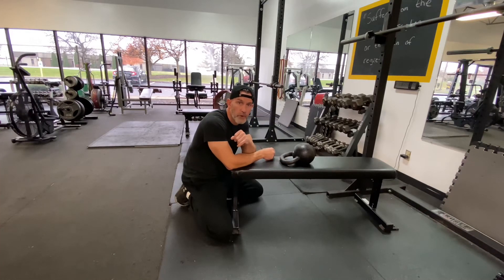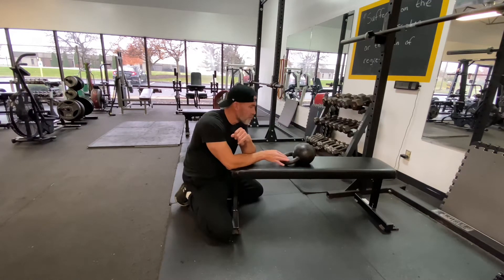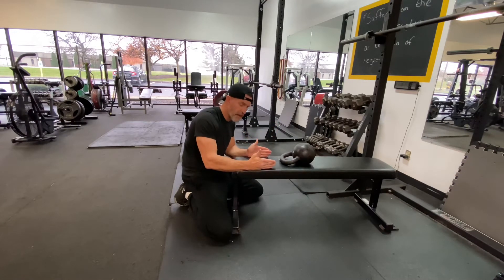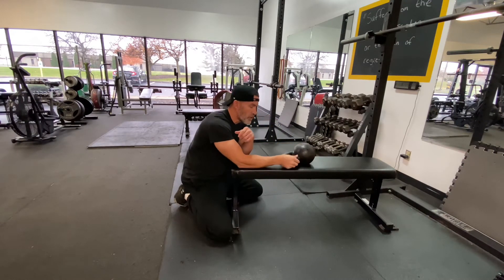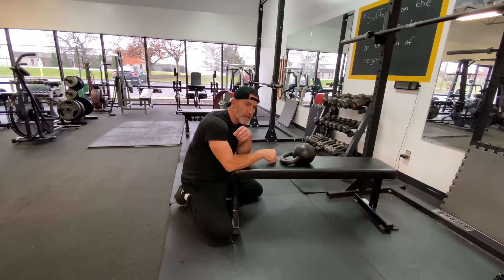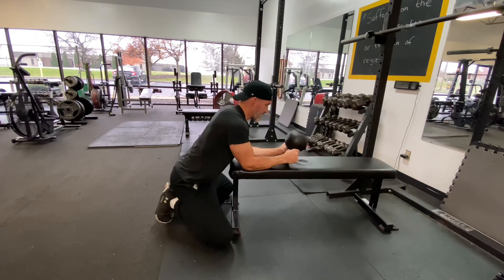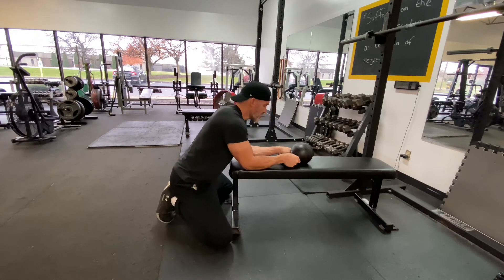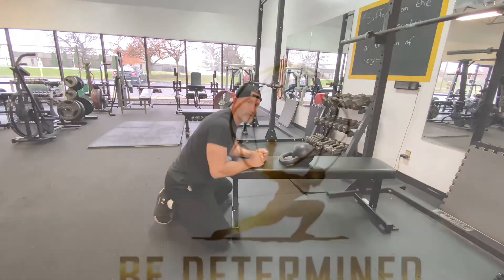Kettlebell Top Roll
A staple exercise for growing bigger, stronger, forearms. This classic arm wrestling movement is actually considered radial deviation. It’s an excellent addition to any arm training.